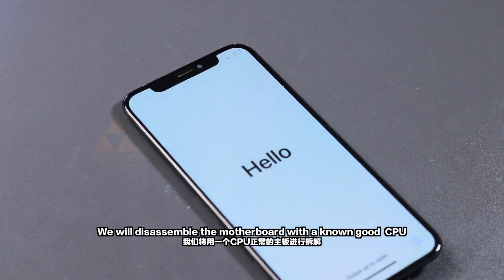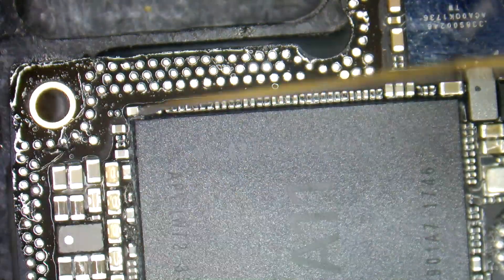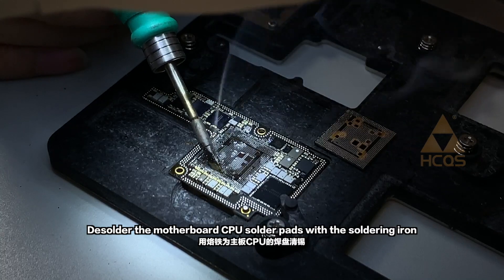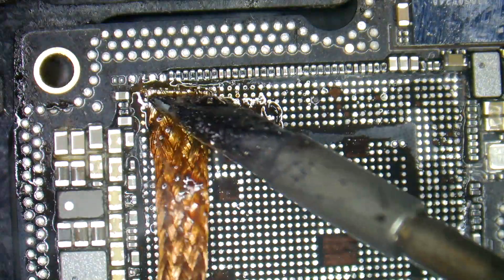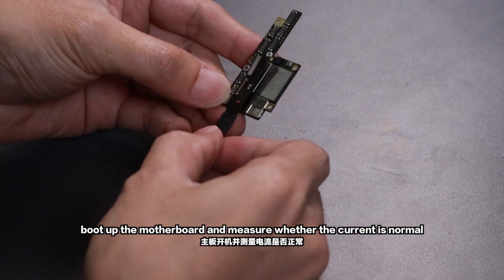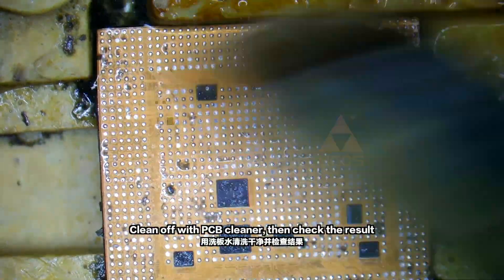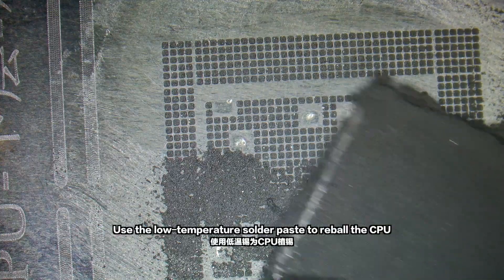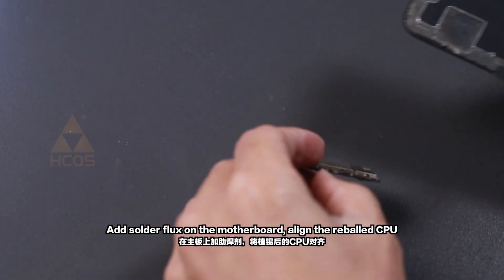How to Remove, Reball and Reinstall the CPU for A11 (iPhone8/8P/X) | Motherboard Repair Lesson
In this video, we demonstrate the detailed tutorial for A11 (iPhone8/8P/X) CPU Removal, Reballing, and Reinstallation, we hope you enjoy our sharing.

PCB cleaner
Low-temperature solder paste

99% success rate for ID unlock & motherboard swapping